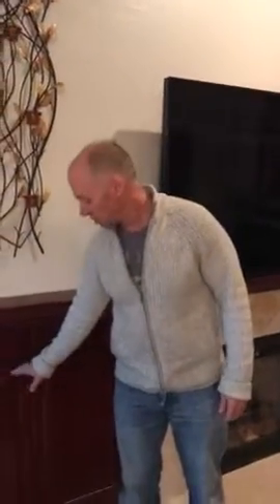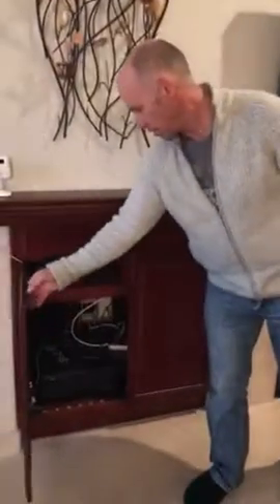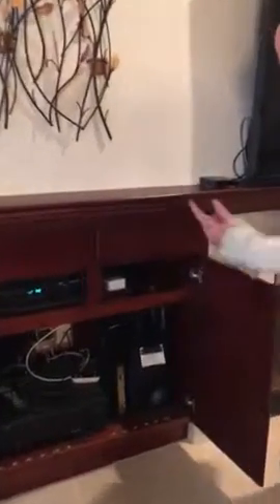Gilbert Fireplace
Turn the gas key on just enough to get the gas trickling - place a match into fireplace.
Whoosh!!